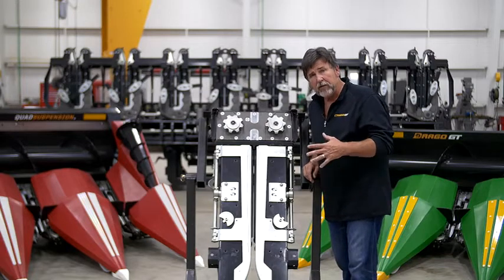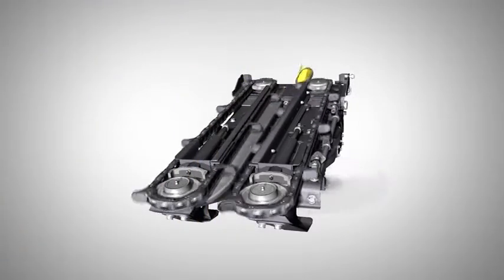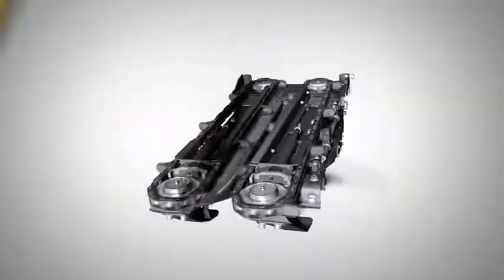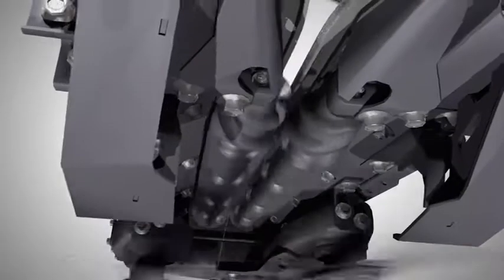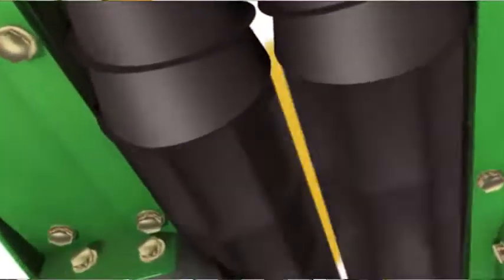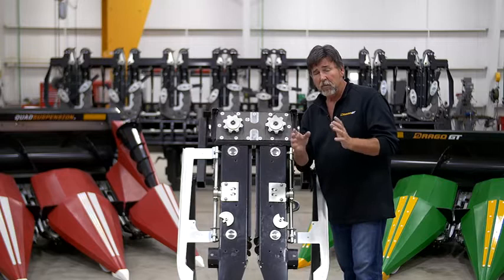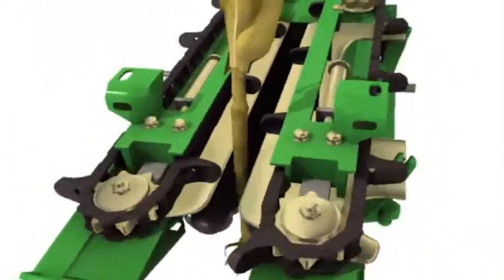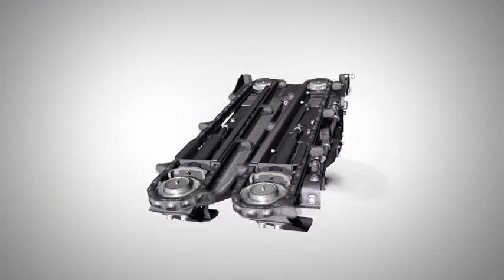COSECHADORAS | Cabezal Maiz FUNCIONAMIENTO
COSECHADORAS | Cabezal Maiz FUNCIONAMIENTO DE CABEZAL MAICERO
Animación donde se puede apreciar el funcionamiento de la cadena de dedos, la placa espigadora y el rolo espigador o de tracción.